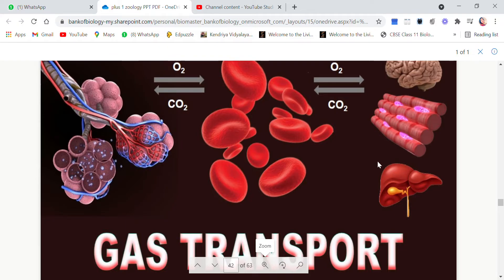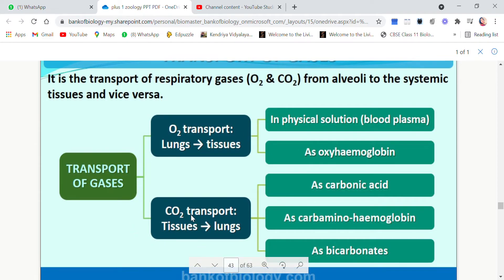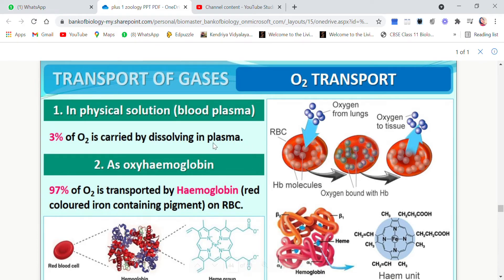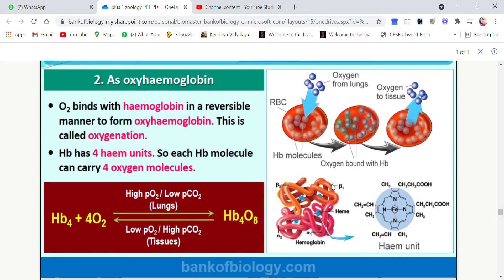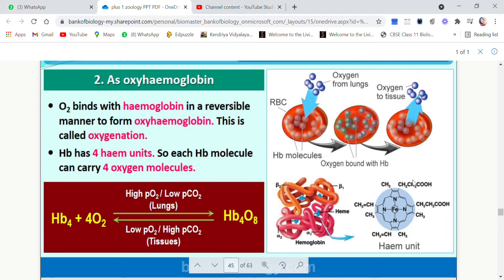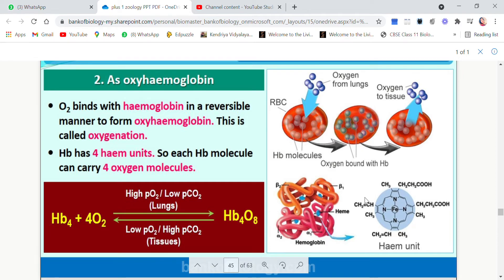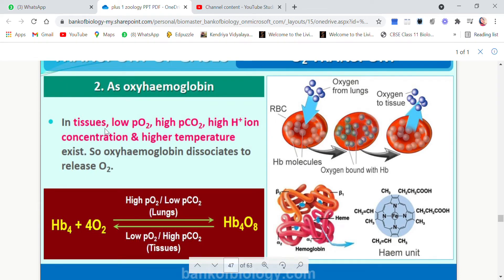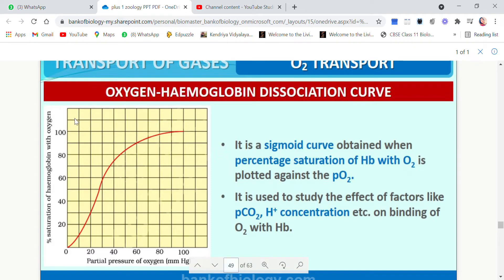GAS TRANSPORT(0XYGEN TRANSPORT)